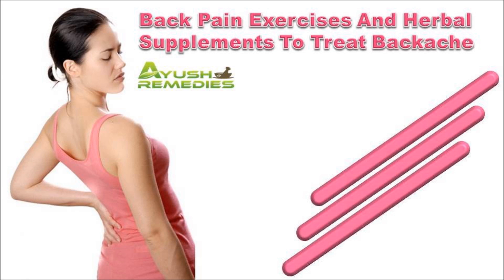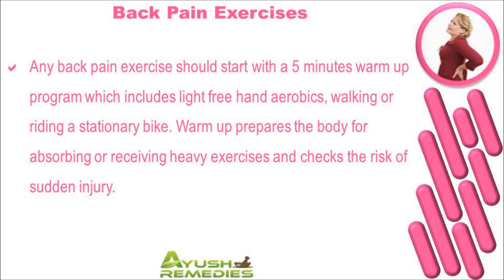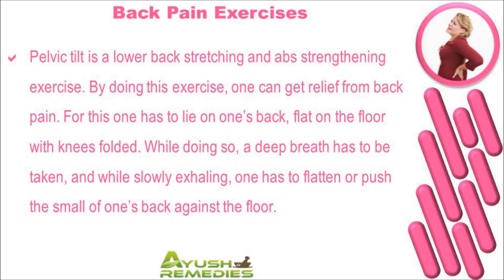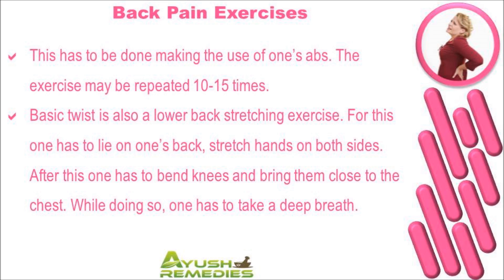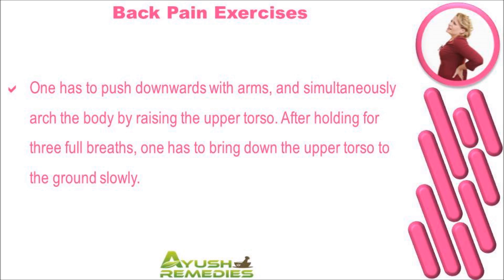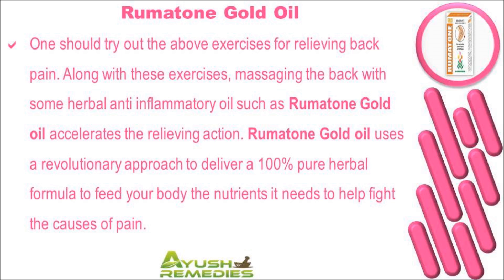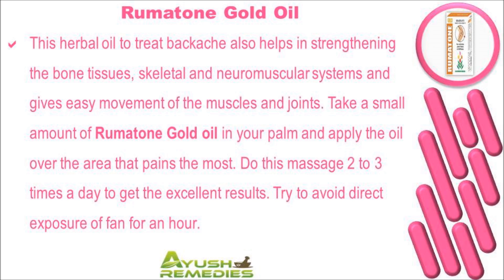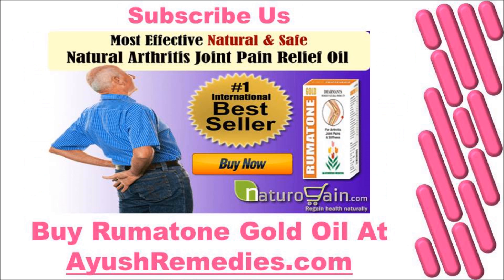Back Pain Exercises And Herbal Supplements To Treat Backache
Dear friends in this video we are going to discuss about back pain exercises and herbal supplements to treat backache. You can find more details about Rumatone Gold oil